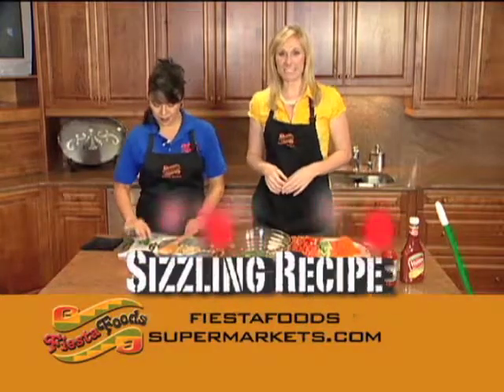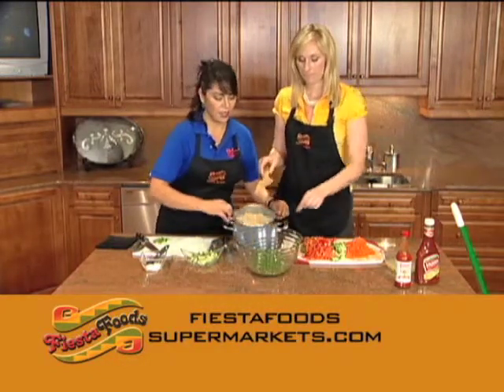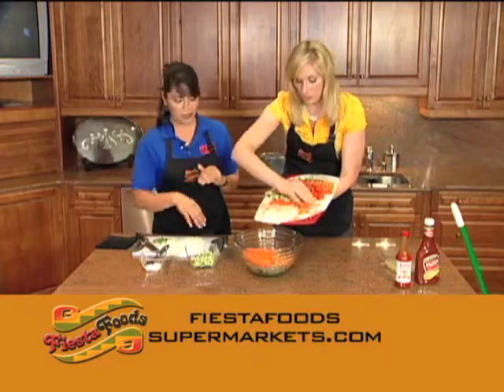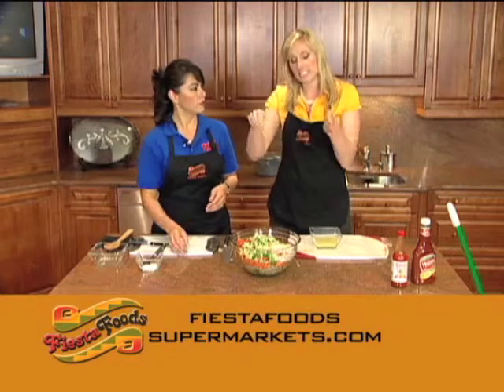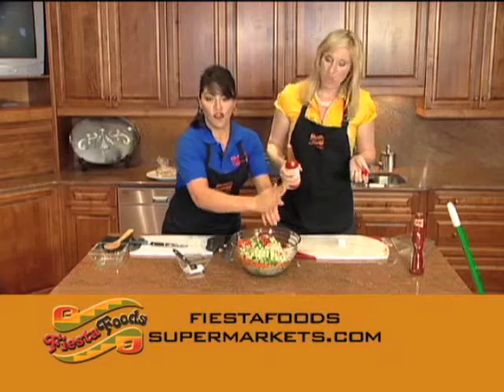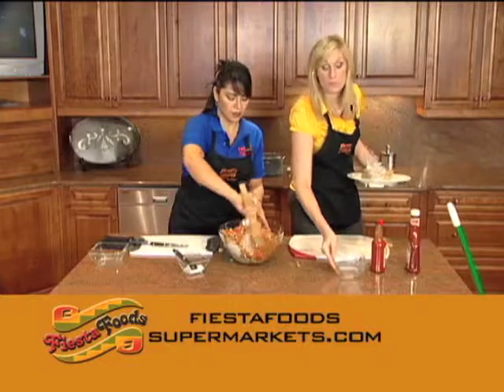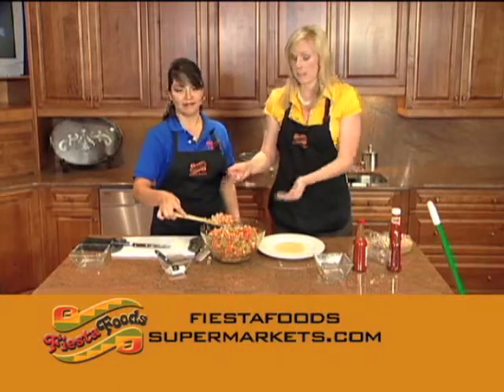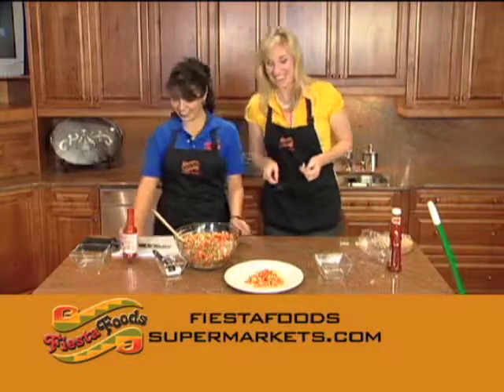Fiesta Foods Sizzling Recipe: Soy Ceviche - Part 2